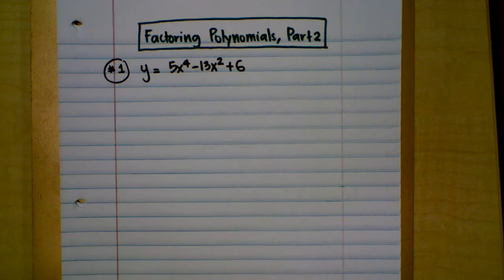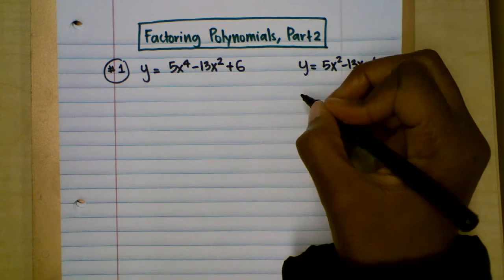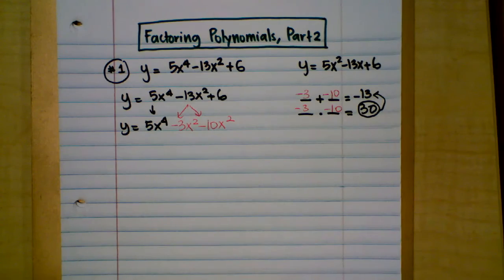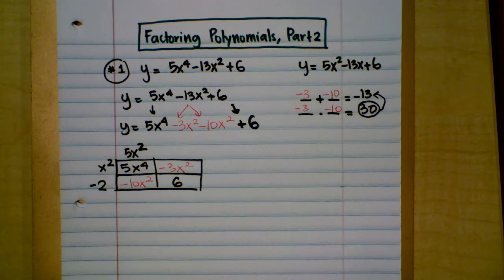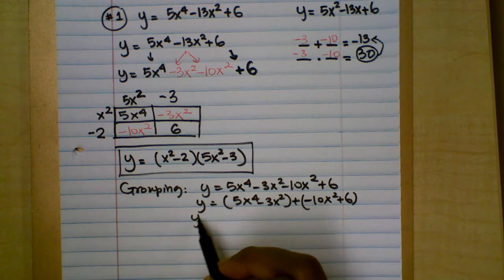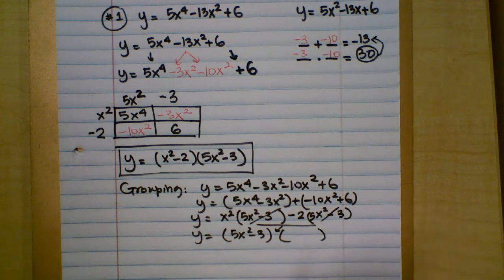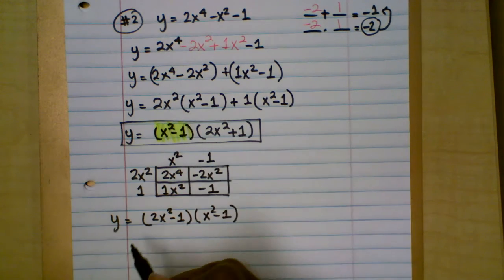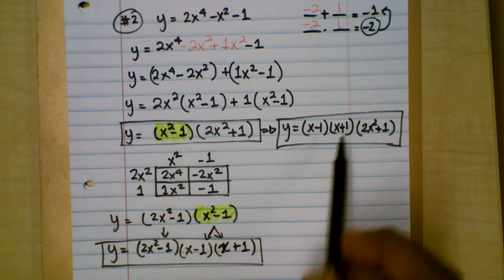Factoring Polynomials, Part 2!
In this video, I am showing you how to factor polynomials.